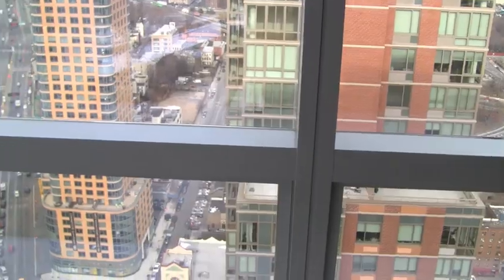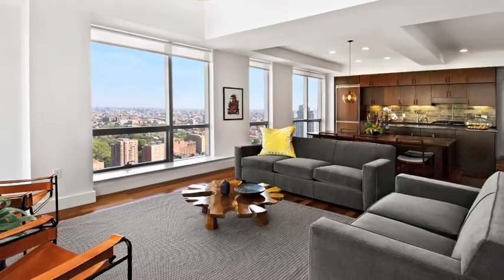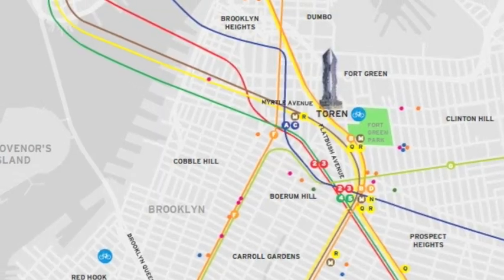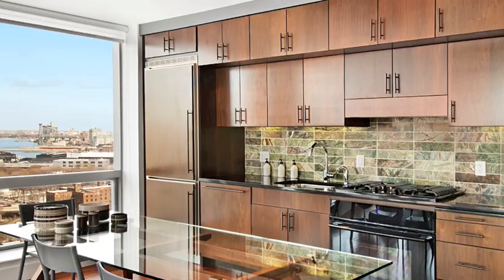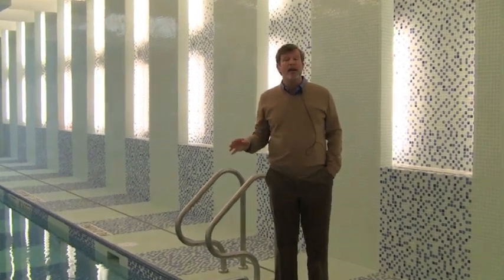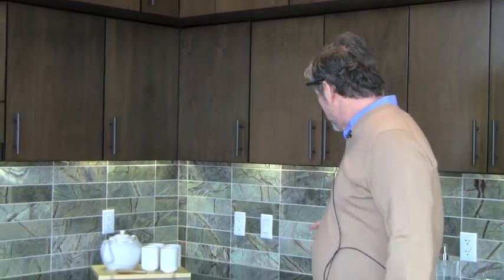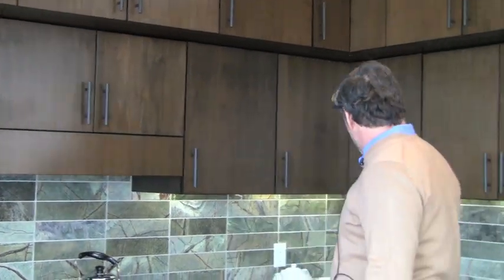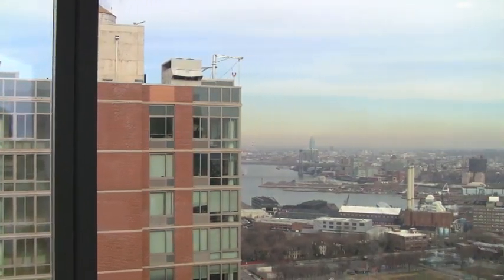MHN Property Tour: Toren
Developer Donald Capoccia takes MHN on a tour of BFC Partners' Toren condo in Brookyln, NY. Designed by SOM, the 38-story tower is seeking LEED Silver certification and the on-site cogeneration plant is already lowering heat and power costs.